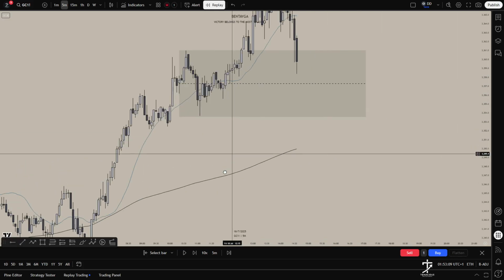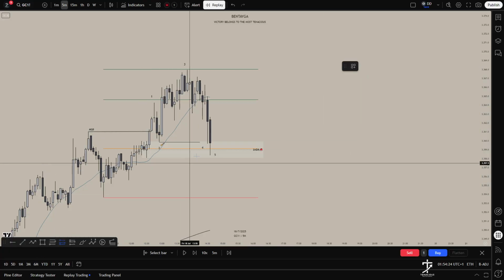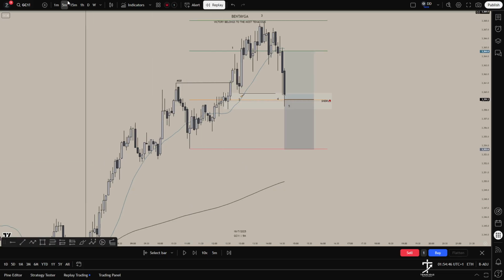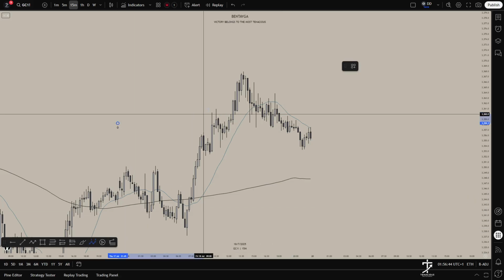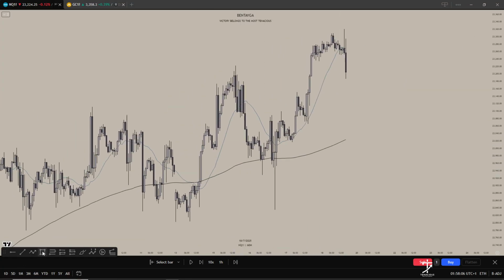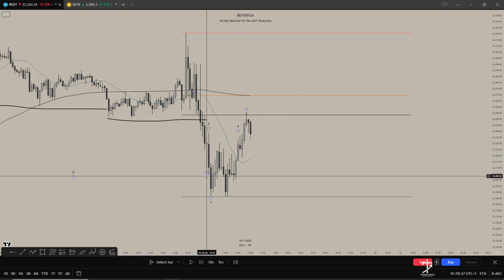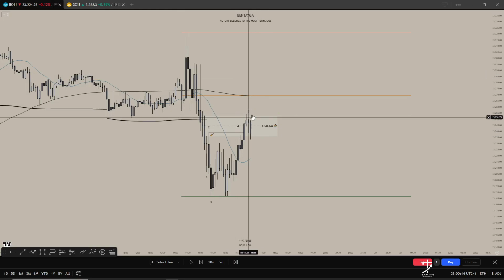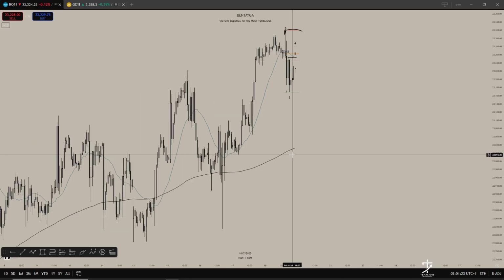MARKET RECAP 18/7/25